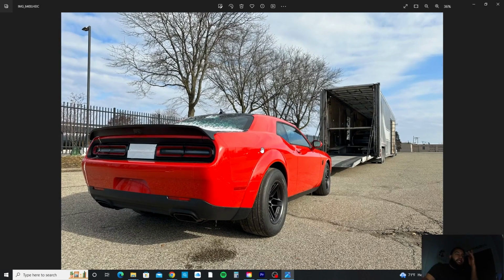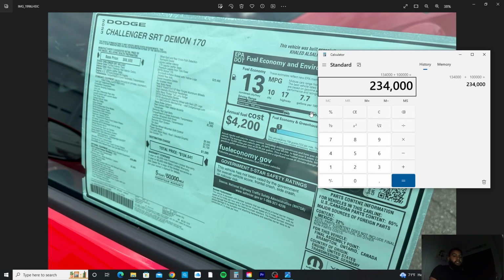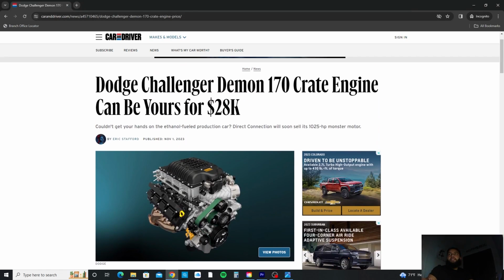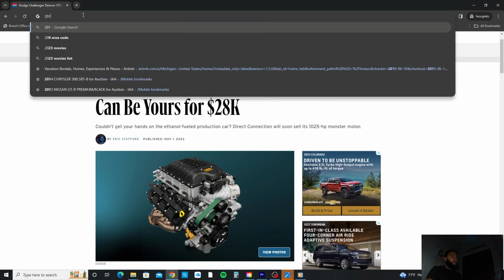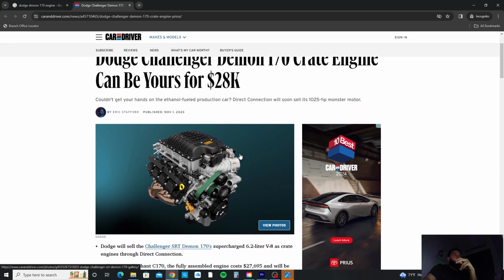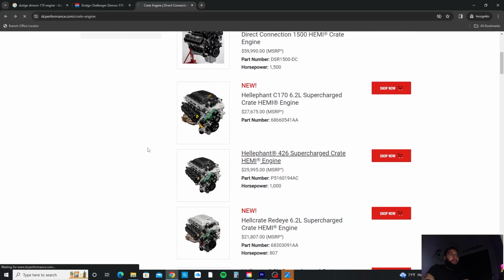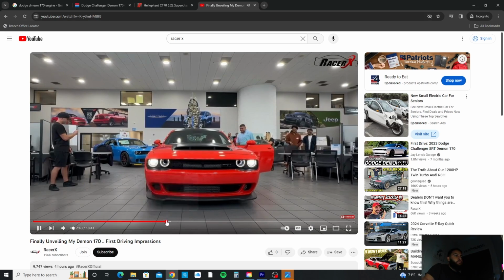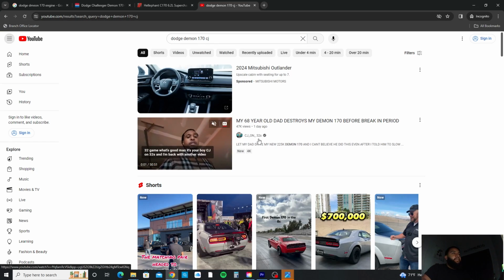My Dodge Demon 170 Is Here! *I AM NOT BUYING IT*